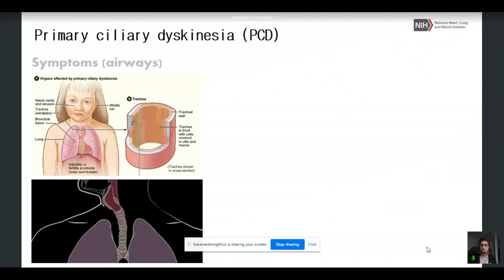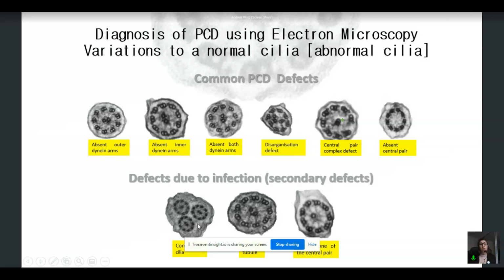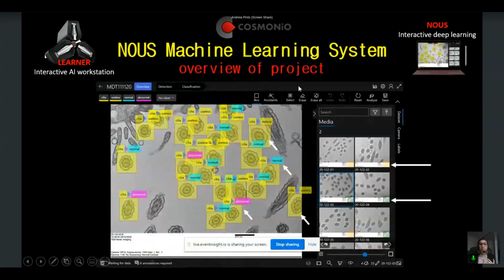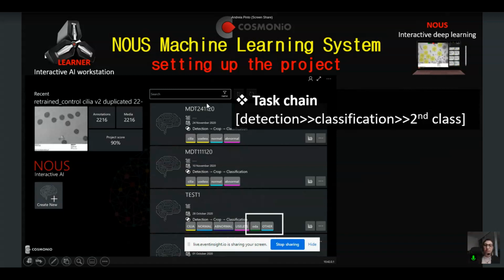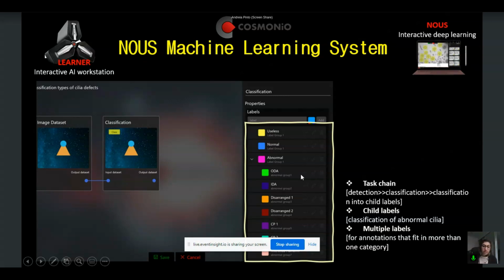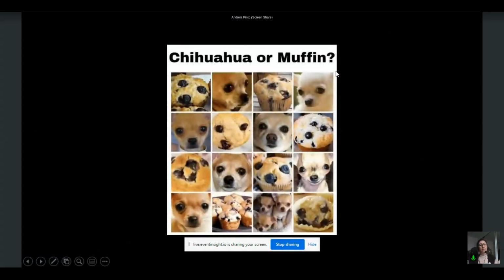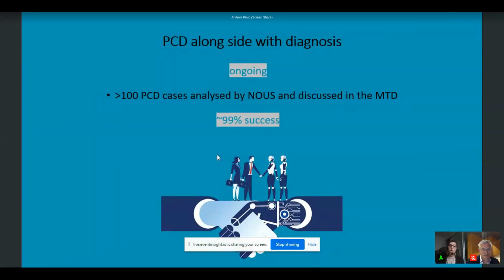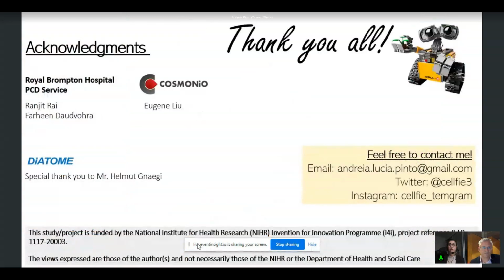DAME Symposium: How will AI improve the diagnosis of Primary Ciliary Dyskinesia (PCD)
What exactly is Artificial Intelligence (AI), what are the possibilities of AI in medical imaging and what does it deliver? During a one-of-a-kind online DAME symposium, that took place on the 29th of June (2021), scientists and experts from various medical centers within and outside the Netherlands addressed these questions by bringing science and practice together.

Machine learning offers an opportunity to improve diagnostic accuracy, reduce time to analyze samples, minimize the subjective element and significantly reduce costs. NOUS is the on-site deep-learning system that is being trained to detect the difference between healthy and abnormal small structures in the cell, detecting them at first, and then classifying them into normal or abnormal. Further blind datasets are being used to determine the sensitivity of NOUS compared to diagnostic experts. Furthermore, it is currently being trialed alongside the current diagnostic protocol in order to validate the system for clinical use. In this video, Andreia Pinto (Royal Brompton Hospital) tells more about this topic.

𝐖𝐡𝐚𝐭 𝐢𝐬 𝐭𝐡𝐞 𝐃𝐀𝐌𝐄 𝐩𝐫𝐨𝐣𝐞𝐜𝐭? The aim of DAME (Deep Learning Algorithms for Medical Image Evaluation) is to explore software solutions using deep learning technology to achieve automatic, fast and reliable detection of abnormalities (such as cancer) in medical images. Partners in this project have been working on this topic the past years and have achieved substantial results. At the DAME symposium some of these results were presented.